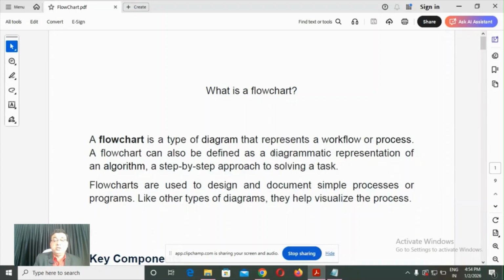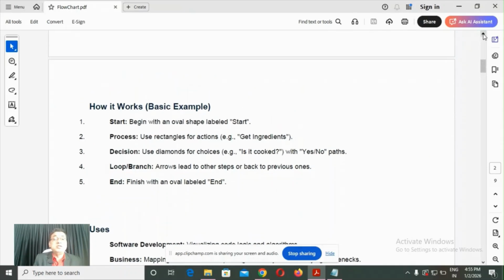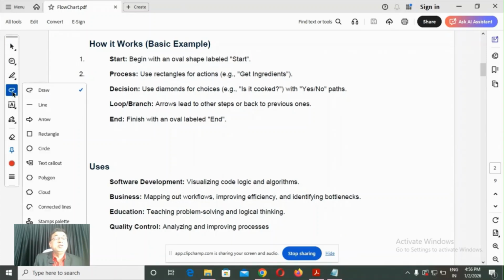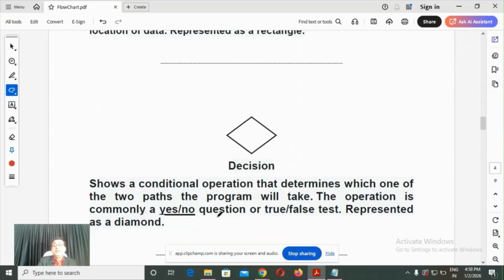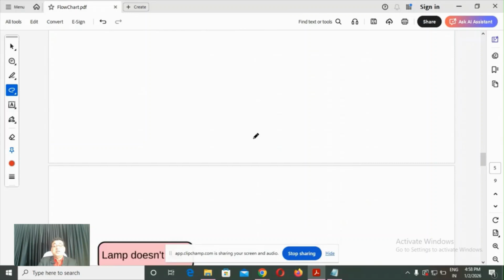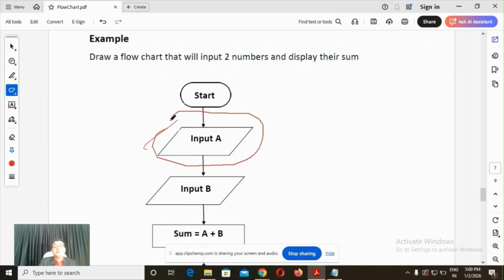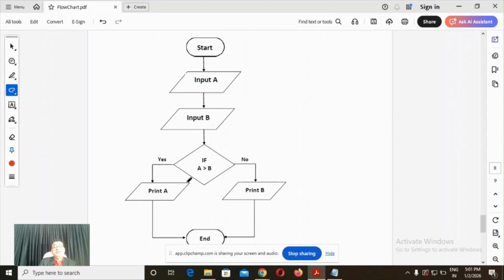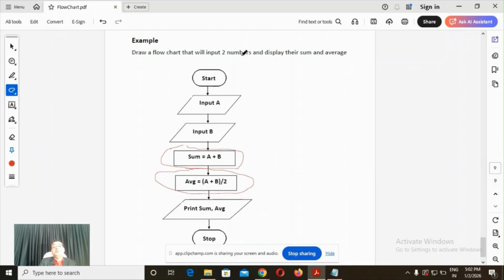What is a flowchart? | flowcharts A to Z from beginner to expert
Learn how to create basic flowcharts A to Z from beginner to expert, using flowchart symbols, shapes, and notation in this tutorial. We also explain what a flowchart is and why to use one.
Learn how to build a flowchart to simplify complex processes and communicate ideas faster. This tutorial covers common flowchart symbols—like terminators, processes, and decision diamonds—and provides some simple steps to create your own professional diagrams. Whether you are documenting business processes or planning system connections.